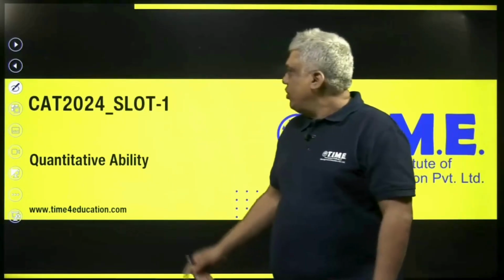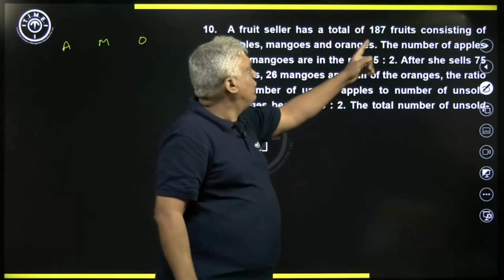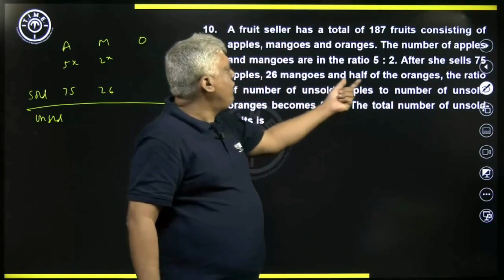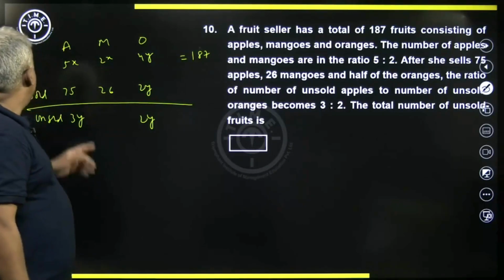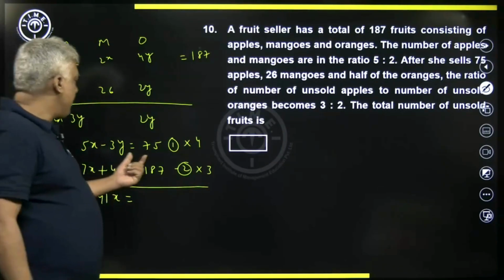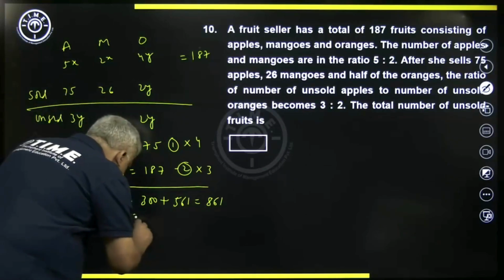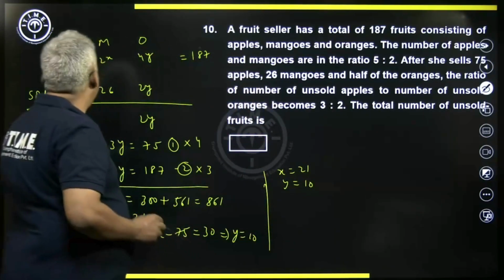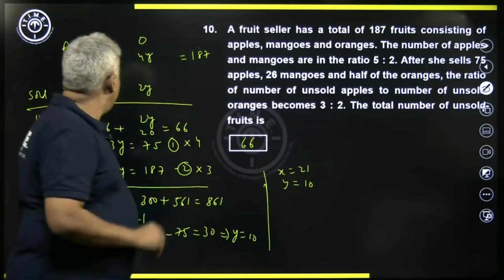CAT 2024 Slot 1 Quant PYQ | Q10, Ratio and Proportion | Previous Year Questions | TIME 4 CAT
Master Ratio & Proportion the smart way! In this session, we break down CAT 2024 Slot 1 Quant PYQ – Q10 with a clear, step-by-step approach to help you understand concepts, avoid common mistakes, and boost your accuracy. Perfect for CAT 2025 aspirants aiming to strengthen fundamentals and score higher in QA. Watch, learn, and practice to improve your problem-solving speed and confidence!

✅ Comprehensive Study Material:Access high-quality content tailored to your exam needs.

MBA: CAT, XAT, MAT, SNAP, NMAT, IIFT, OMET
Engineering : JEE Main, JEE Advanced, GATE
Medical : NEET
Law : CLAT, AILET
Government Job Exams: SSC CGL, Bank PO, RRB, IBPS, RBI
Undergraduate Programs: IPMAT, CUET
State-Level Exams: AP ICET, TS ICET